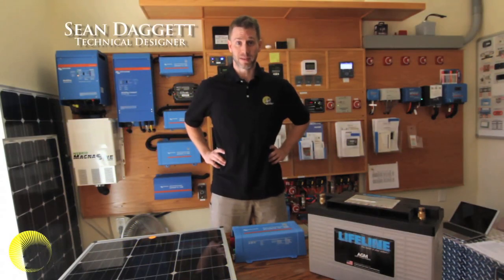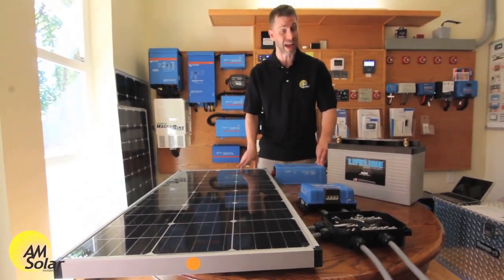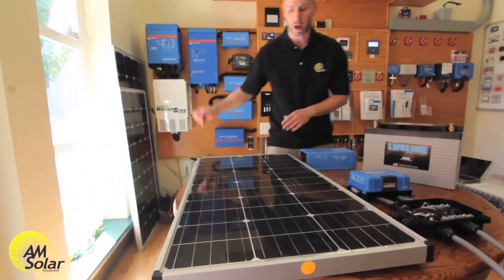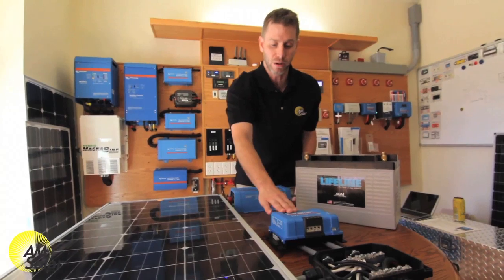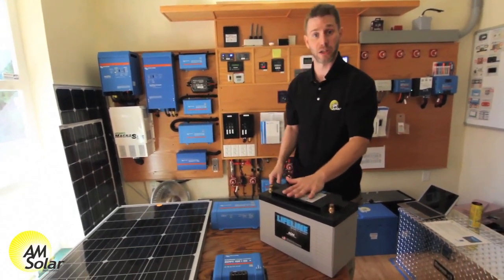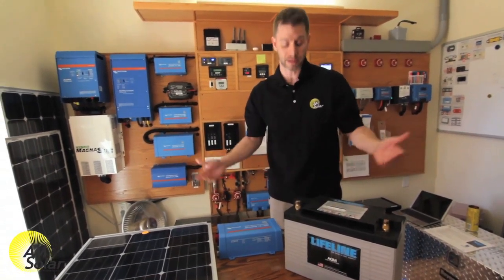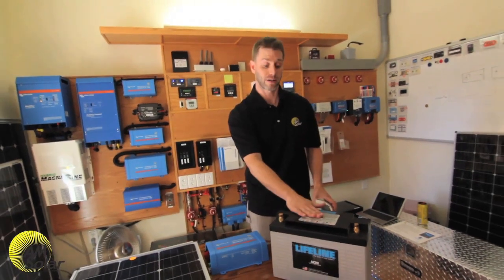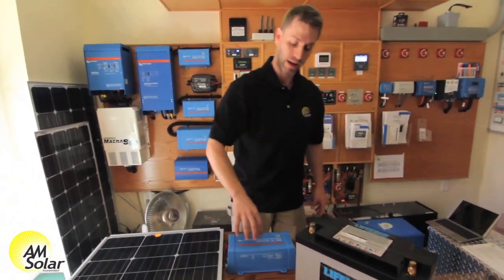Solar Power Systems for Your RV, Skoolie or Van (The Basics)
In this video, Sean Daggett of AM Solar, explains the basics of a DC solar system setup for your RV, skoolie or van and how each essential component works, from solar panel to battery to inverter, to get and store power for your needs.